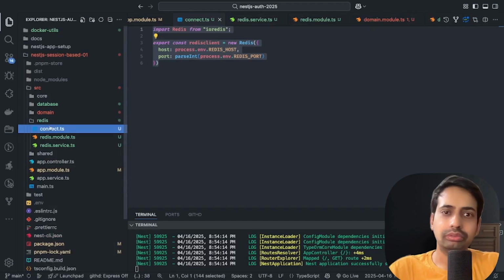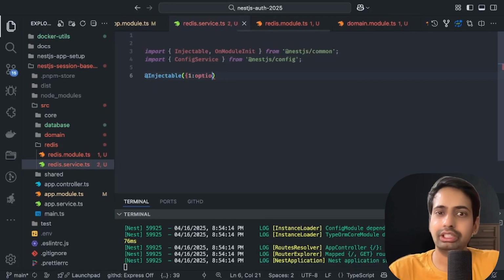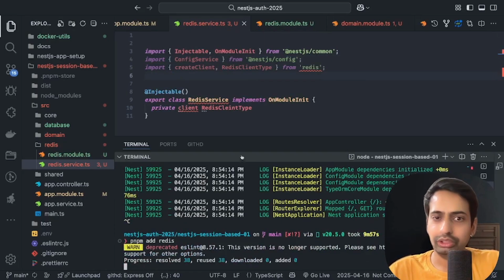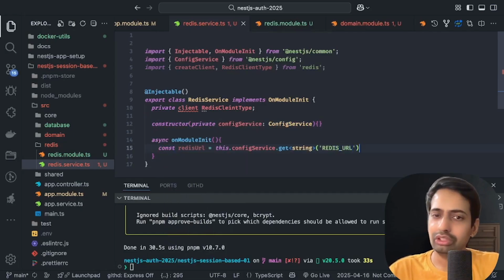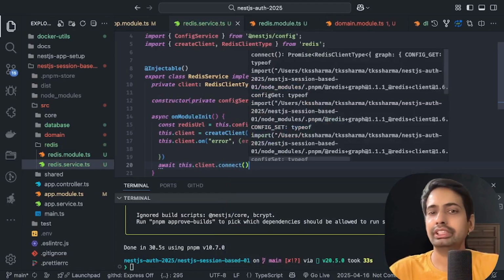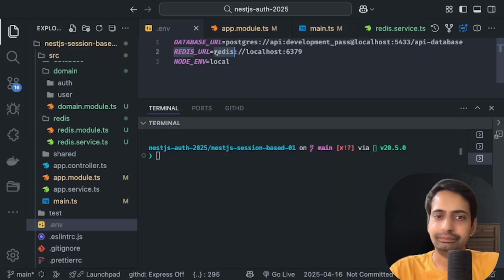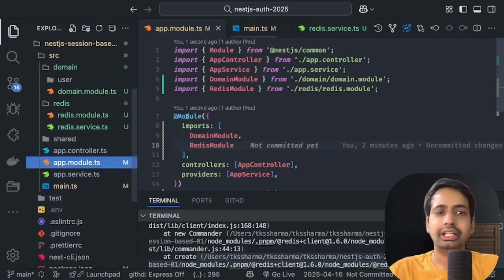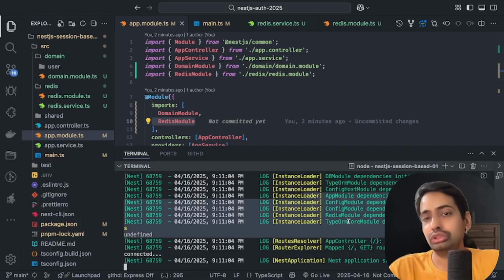Nestjs Authentication Demo with Redis Session based Authentication #008